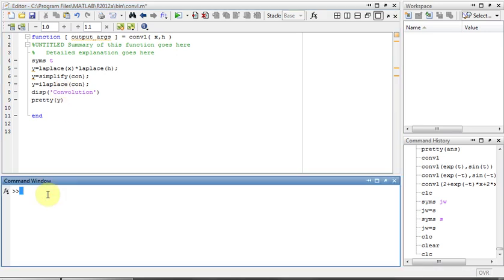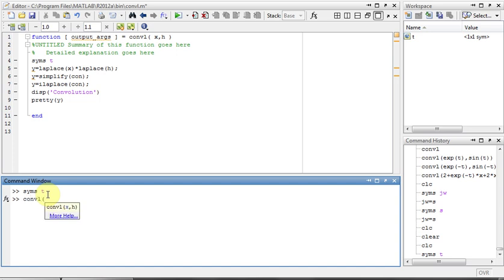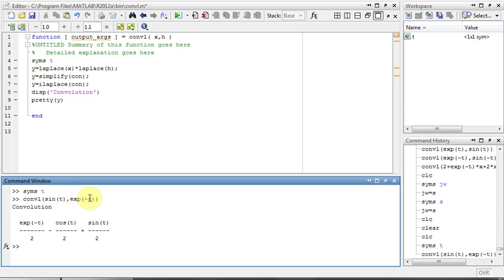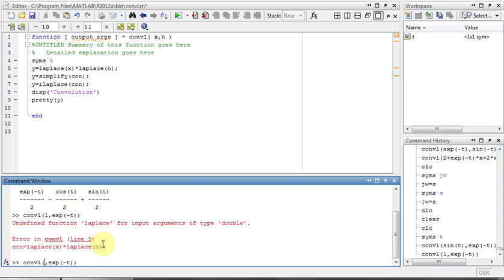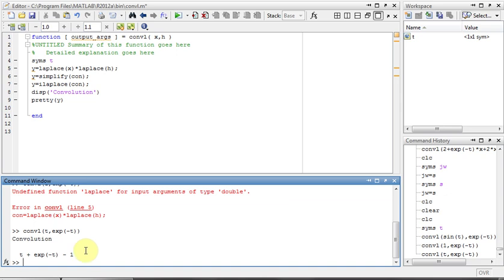Matlab Course: Convolution in Matlab (Signal and System)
Replace:
y=simplify(con);
y=ilaplace(con);
with:
y=simplify(y);
y=ilaplace(y);